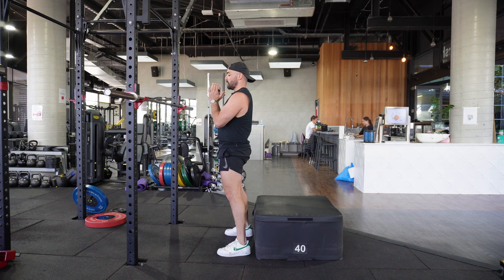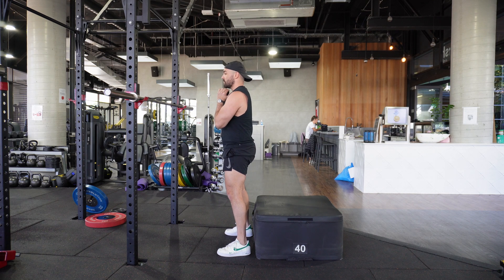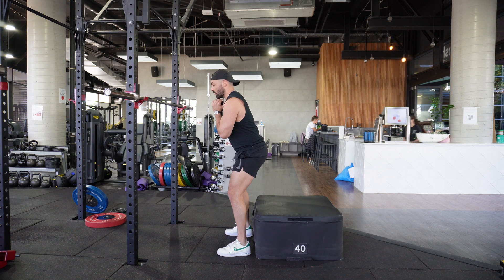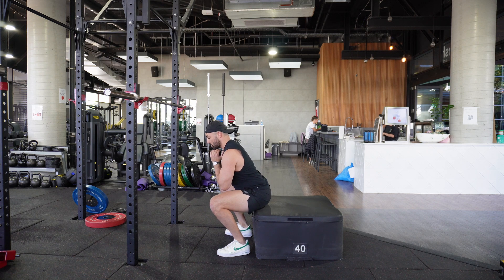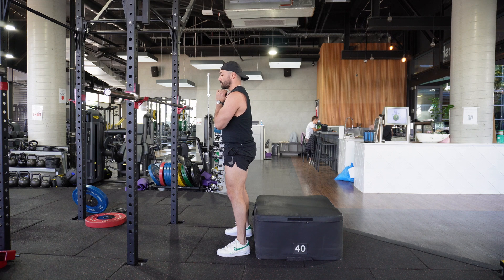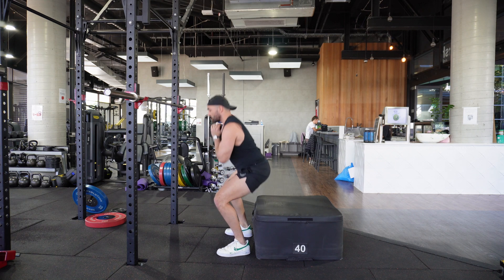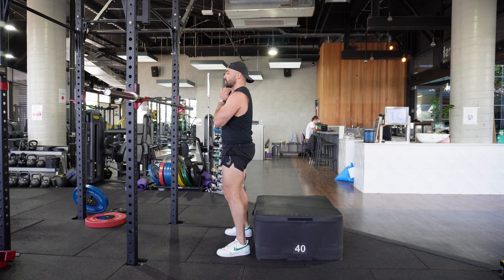How to Goblet squat to a box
Short demonstration video on how to do a goblet squat to a box.

FREE "calorie calculator" to workout out your calorie targets for your goals available though

Use the code:FINESSE at the check-out for a free week of online personal training